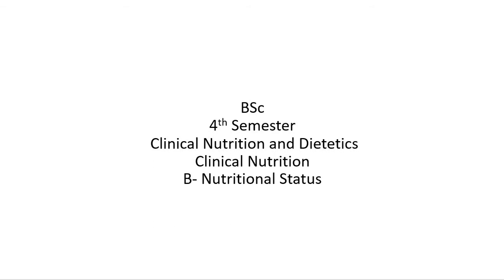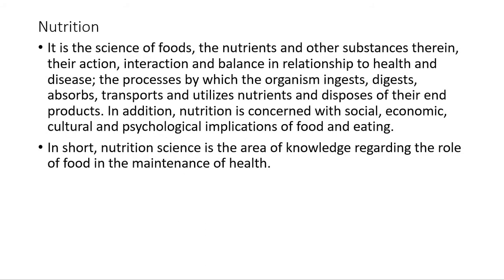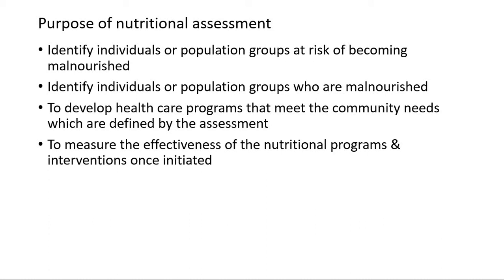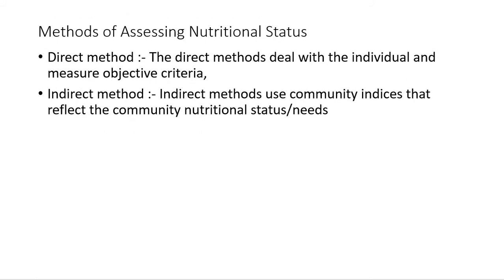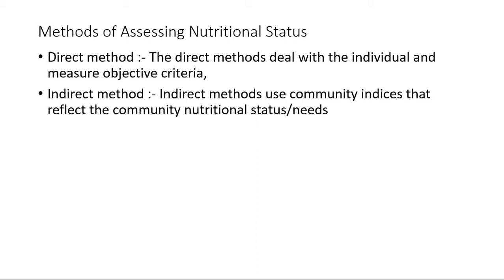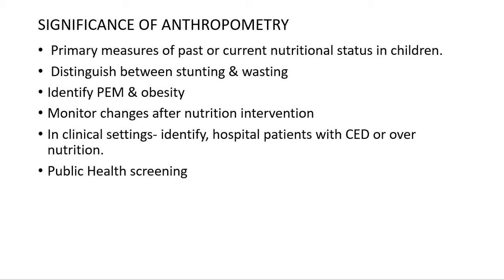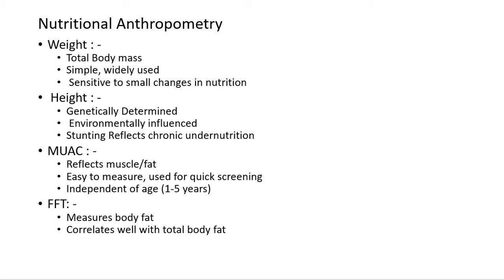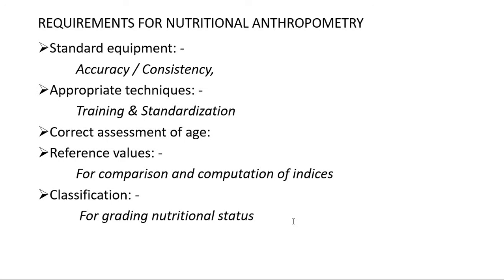Clinical Nutrition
Nutritional Status